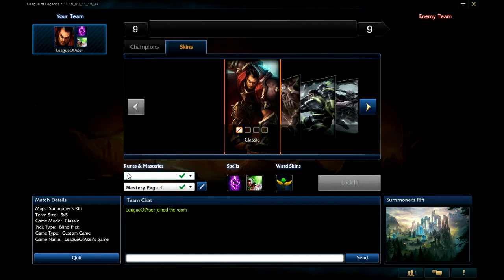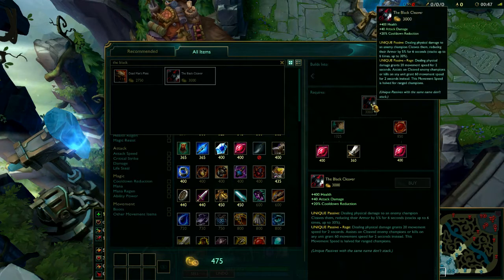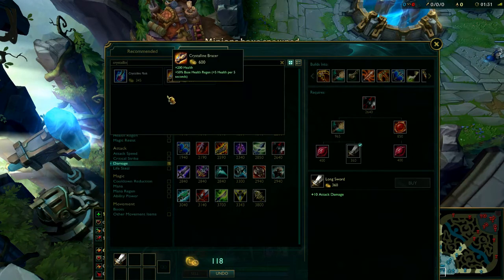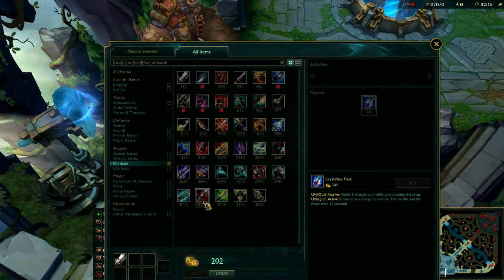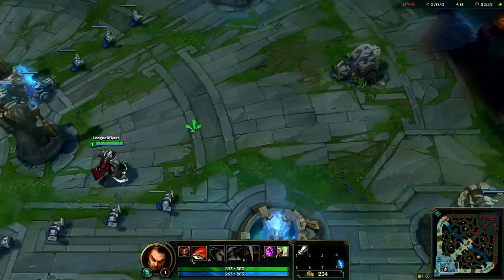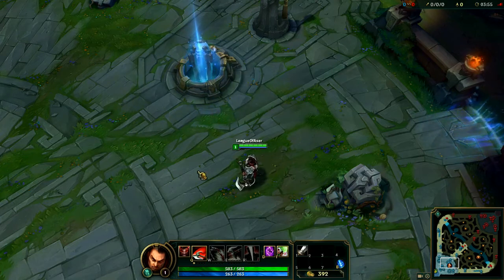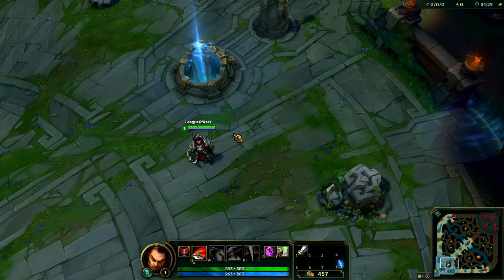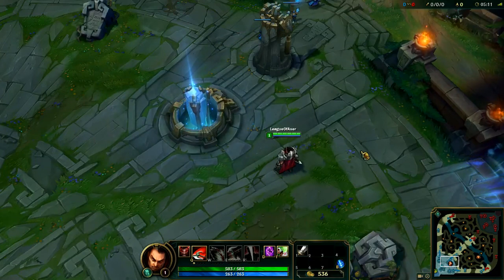League of legends: darius best strategy - (league of legends darius guide)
a quick tutorial showing in league of legends darius best strategy and guide in my opinion and he also is the best champion in my opinion as well anyways hope you enjoy the video